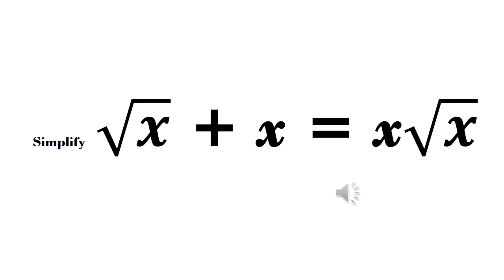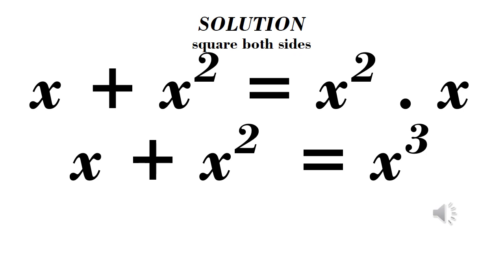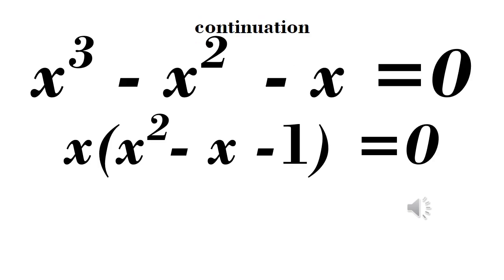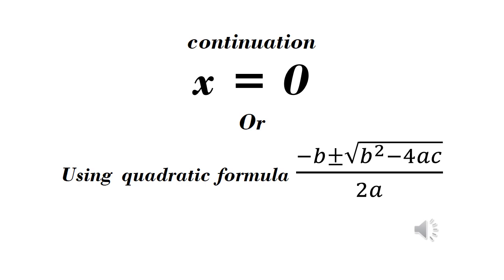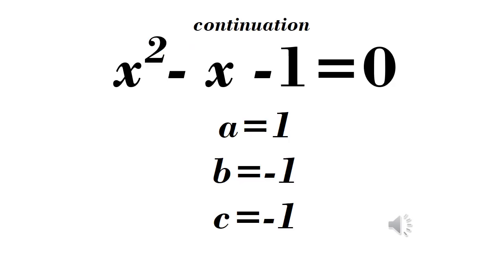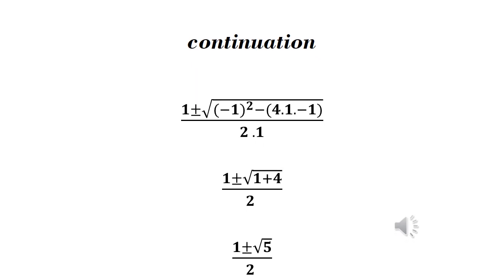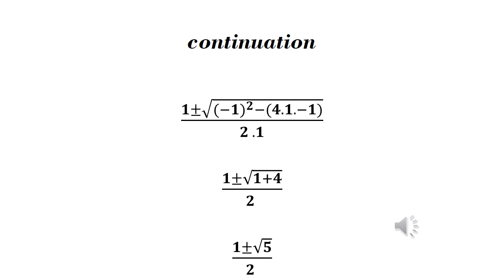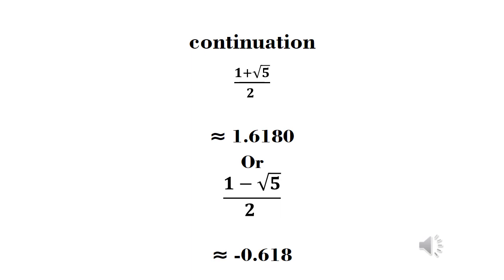Mathematics Olympiad pzz(2)